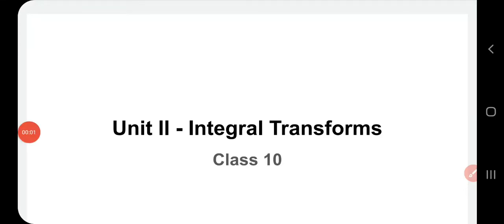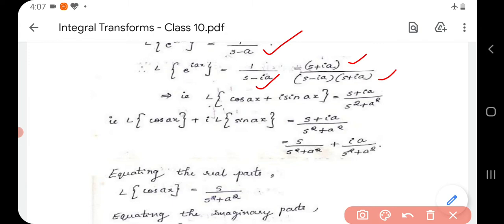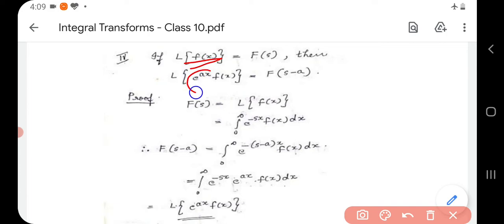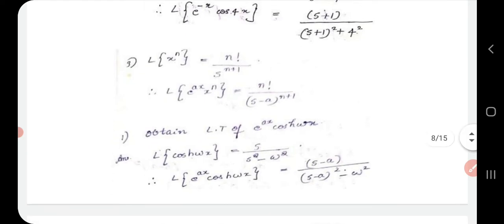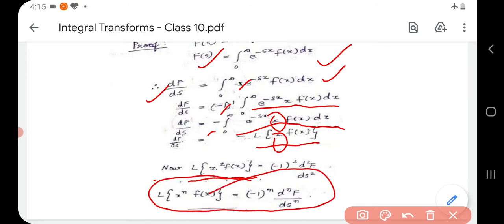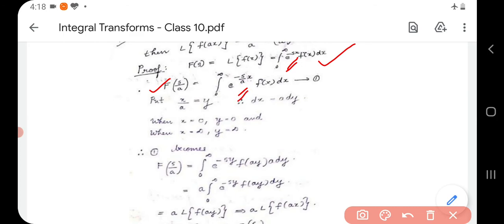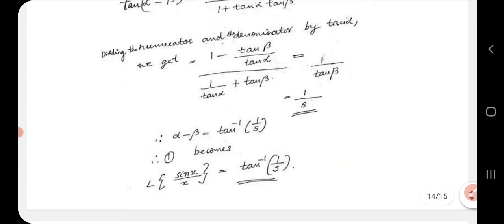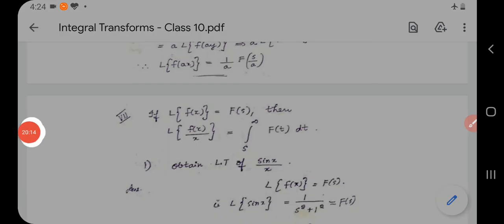Integral Transforms - Class 10